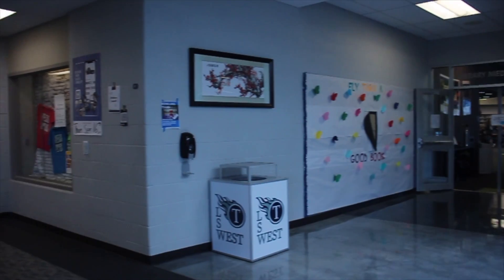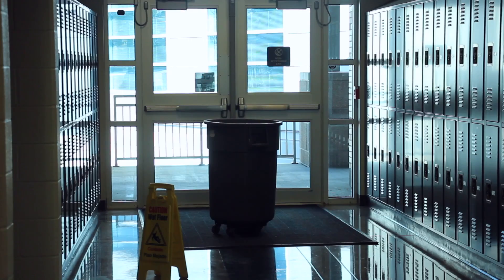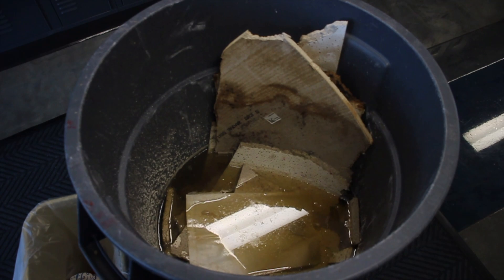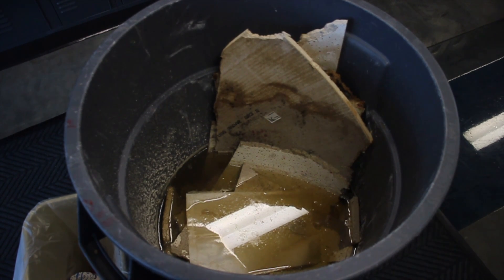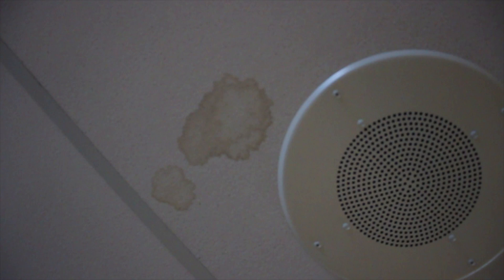Ceiling leak causes Disruption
No causes for a leak on the south side of the building that has been happening for weeks